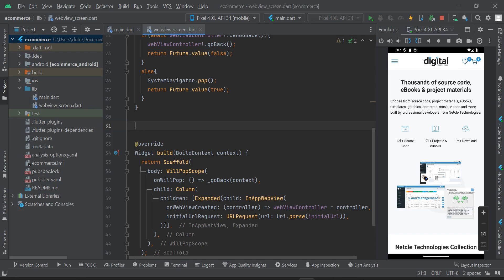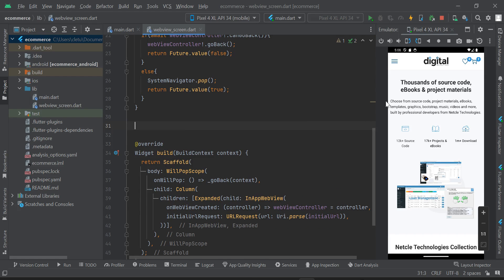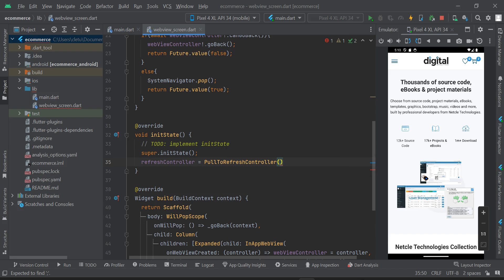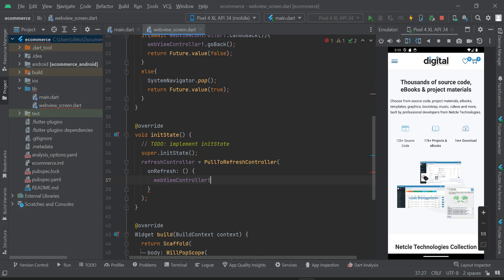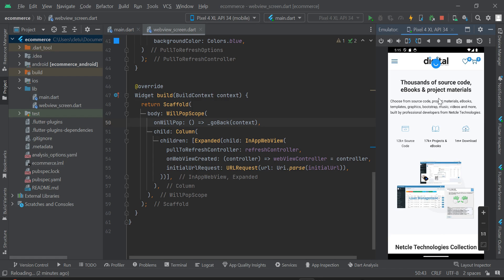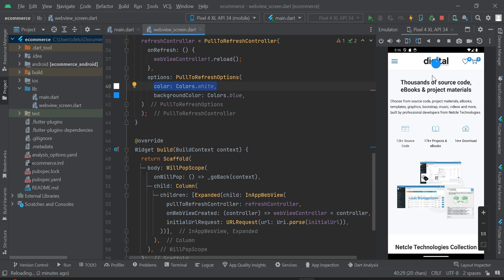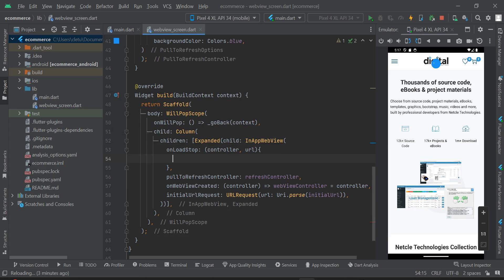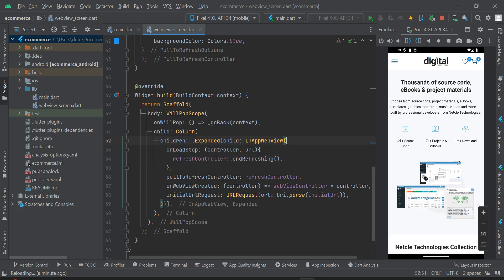Pull to Refresh in Flutter WebView | Convert WordPress Website to Mobile App | Episode 3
I will show you how to Implement Pull to Refresh in Flutter WebView | Convert WordPress Website to Mobile App | Episode 3